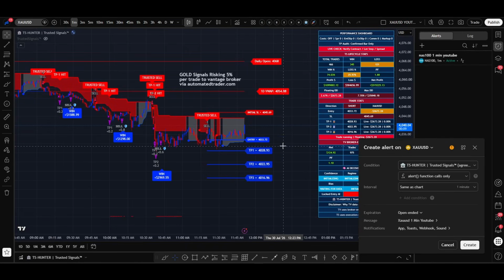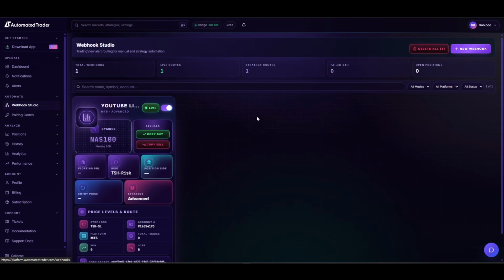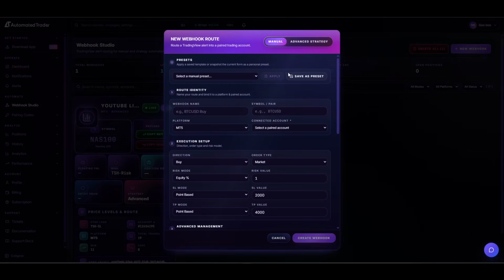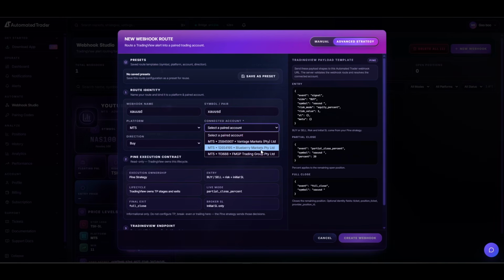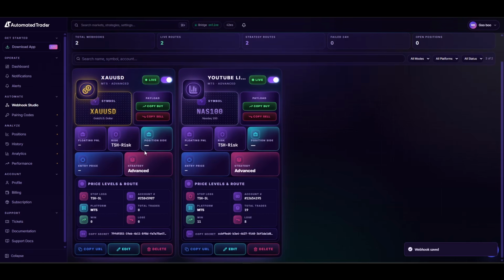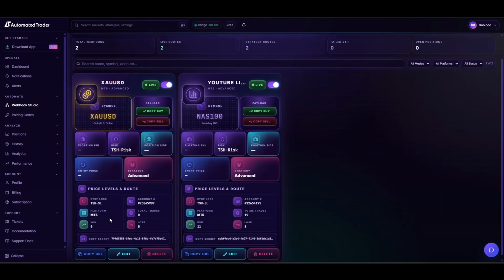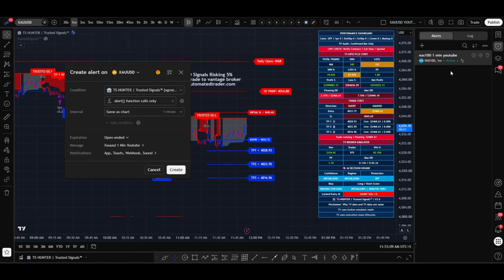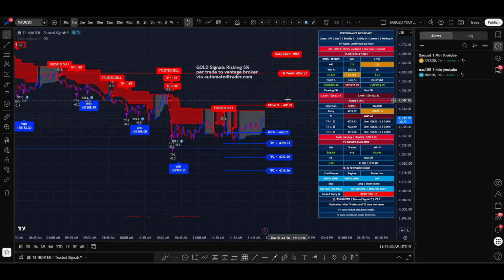How to send Tradingview alerts to MT5 using Automated Trader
Join me and let's LEVEL UP together!

How you can save indicator template and chart template which stores and save

FOLLOW ME ON ALL SOCIALS @askchrisp